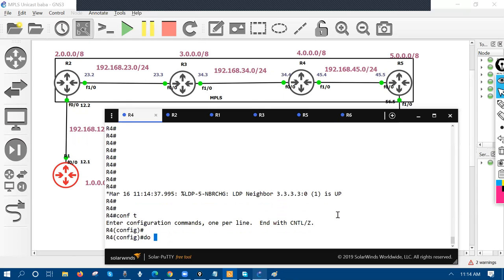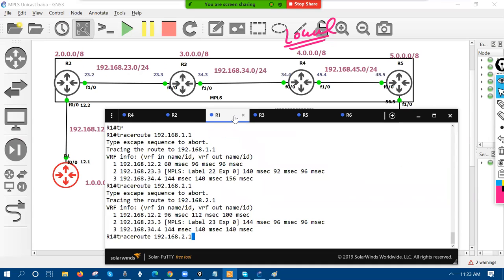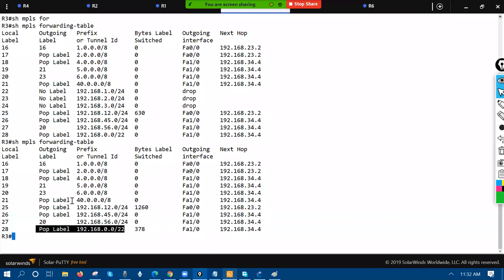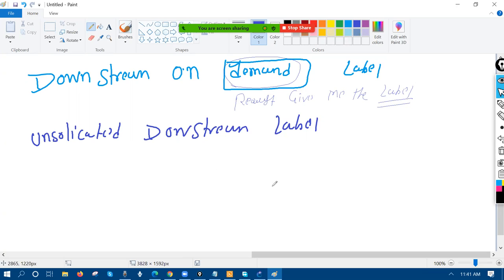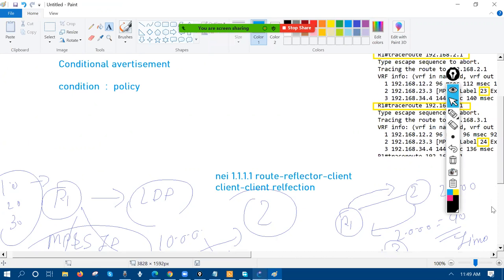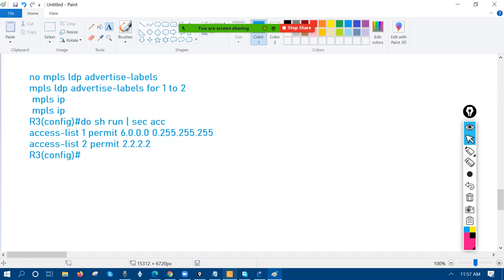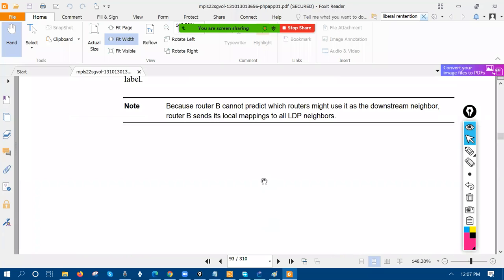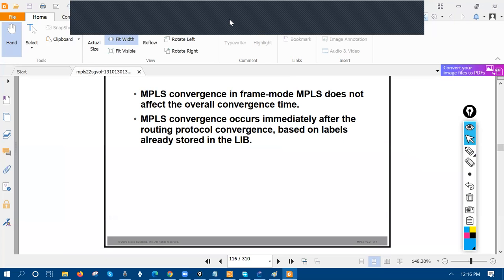MPLS_Unicast_Advance (Label Space:per-platform, per-interface, DOD, Unsolicited Downstream